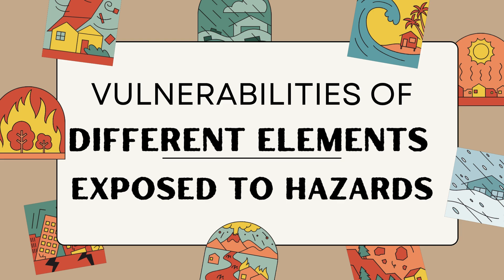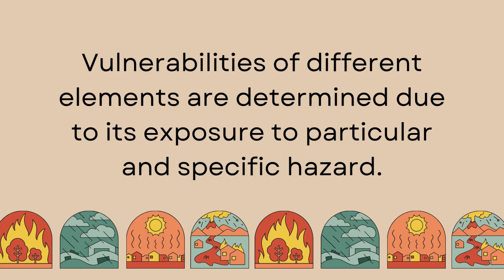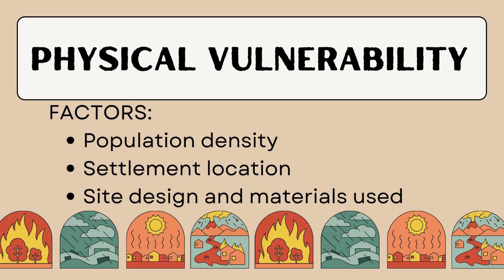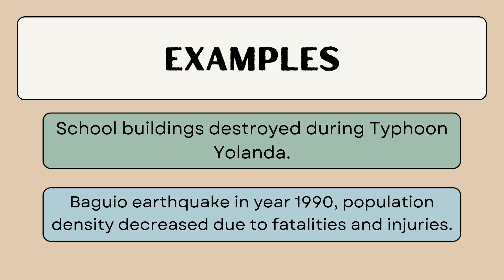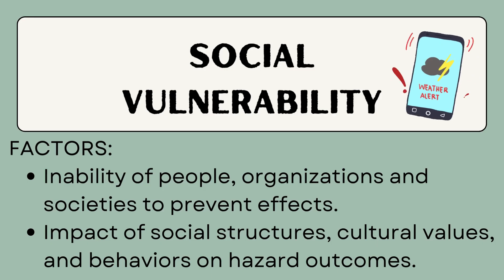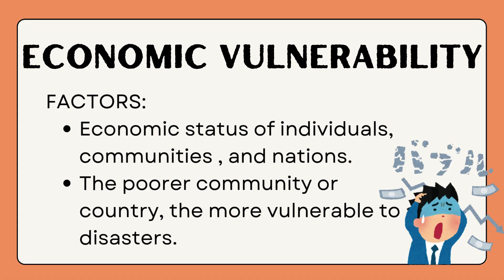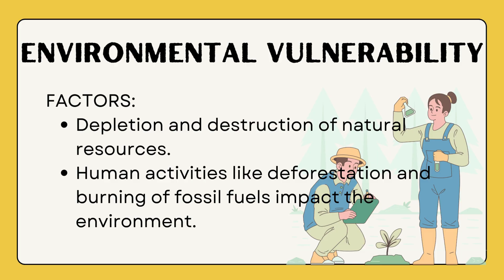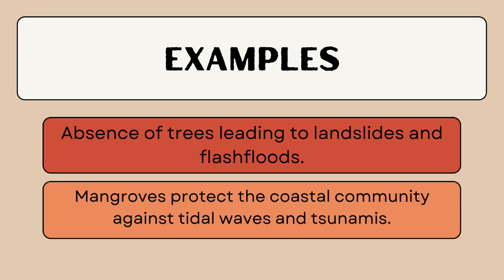DRRR WEEK 4 - MELC 7 - VULNERABILITY OF ELEMENTS EXPOSED TO HAZARDS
This lecture series on Disaster Readiness and Risk Reduction focus in the discussion of vulnerabilities of elements exposed to hazards such as physical, social, economic, and environmental.